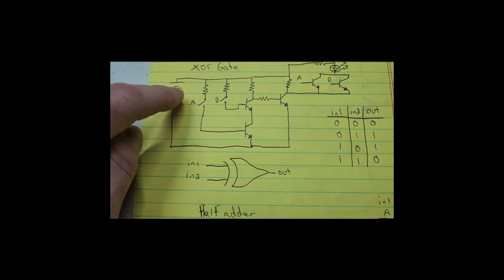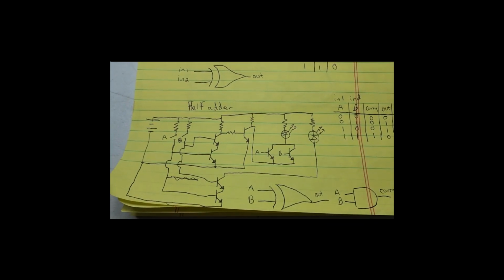Building a computer using transistors. Half Adder and Full Adder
This is my second video in a series about building a computer using transistors. In this video I show how to build a half adder and a full adder and describe the uses for them.